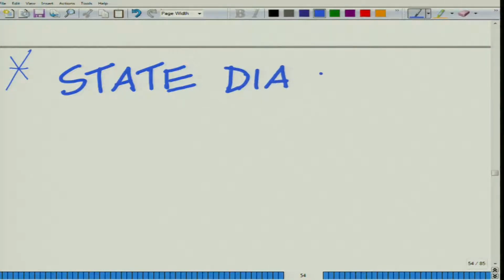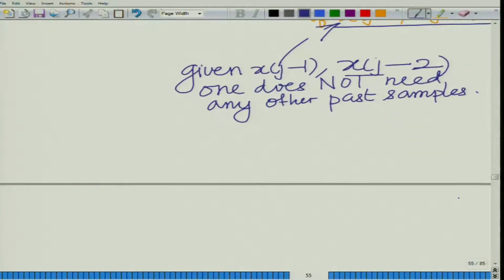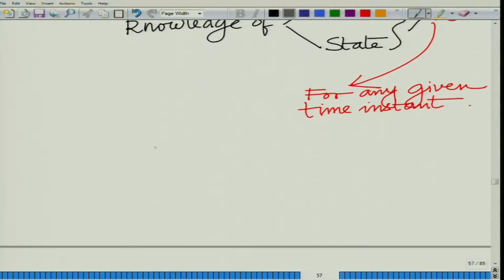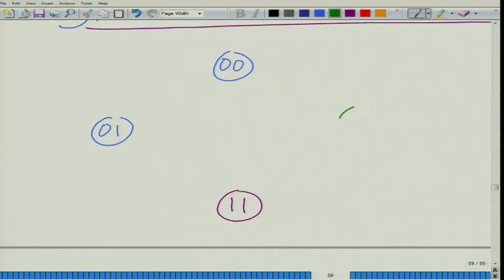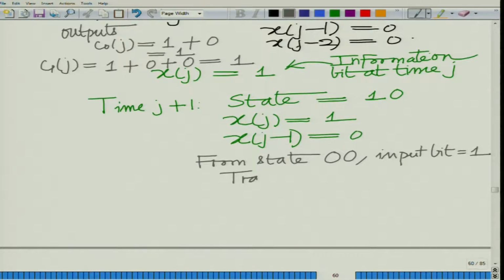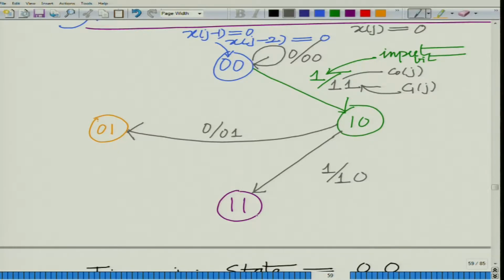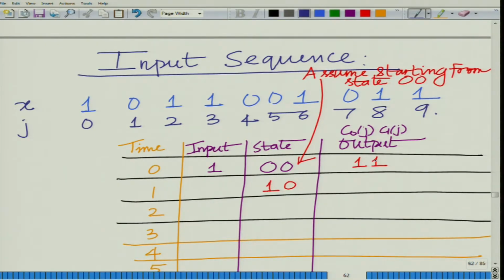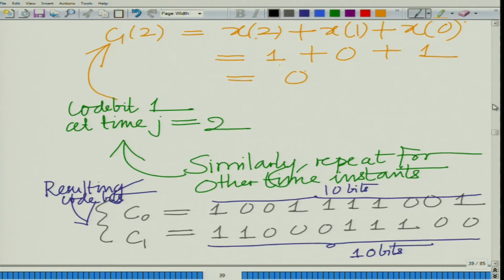Lec 52 | Principles of Communication-II |State Diagram representation Convolutional Code| IIT Kanpur